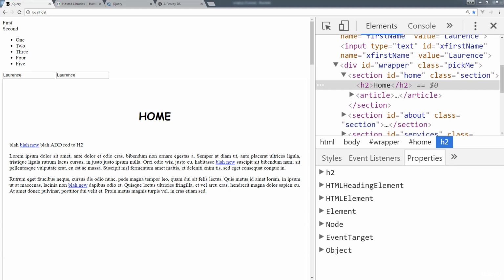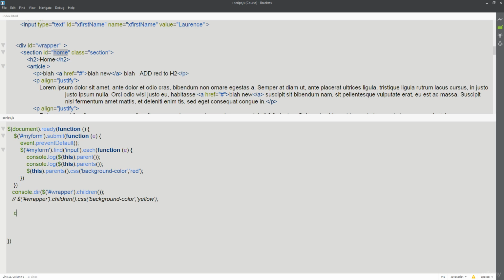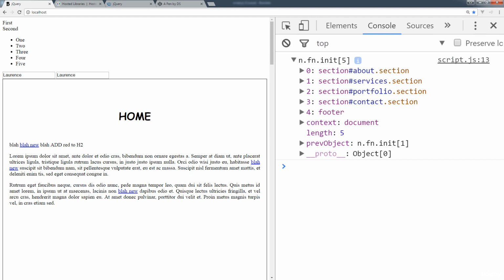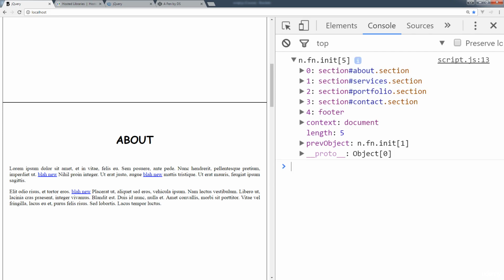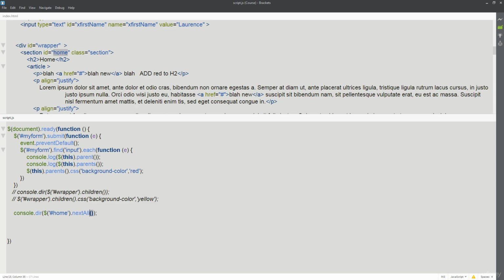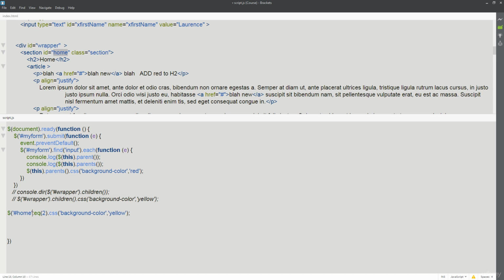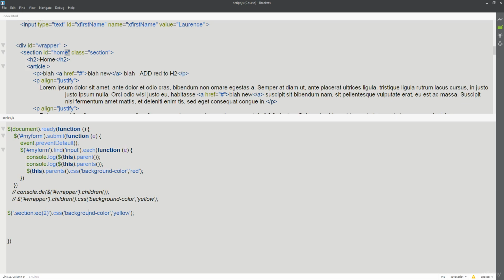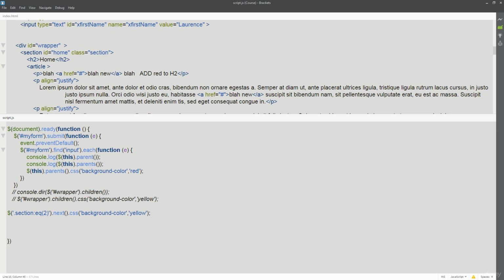Select Elements from HTML content to JQuery